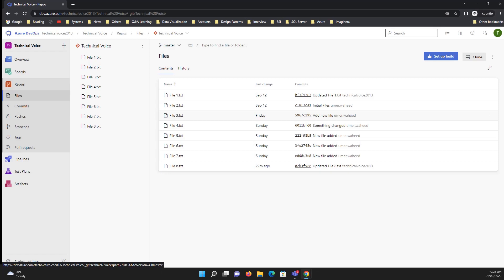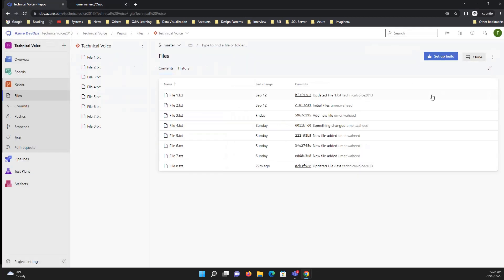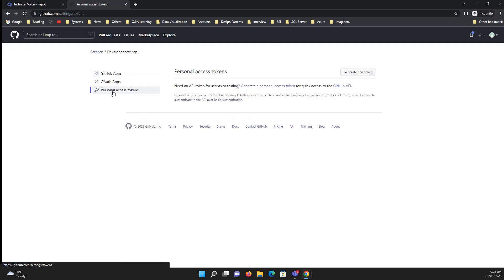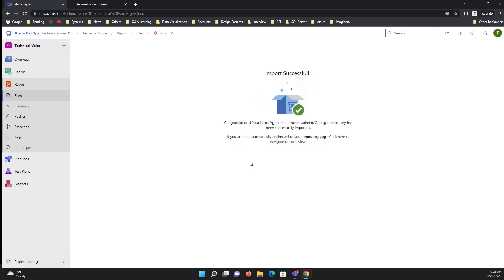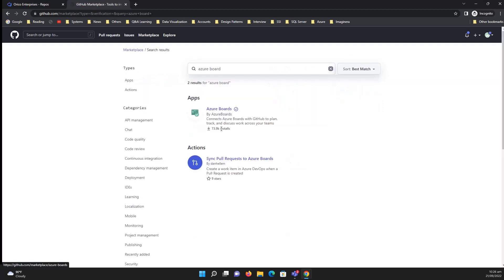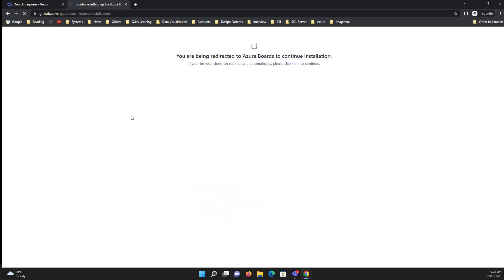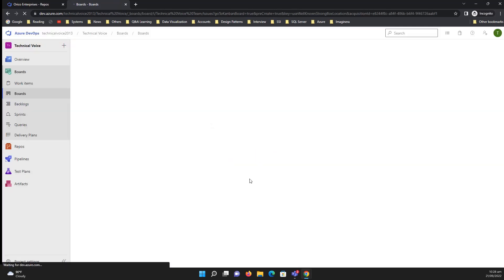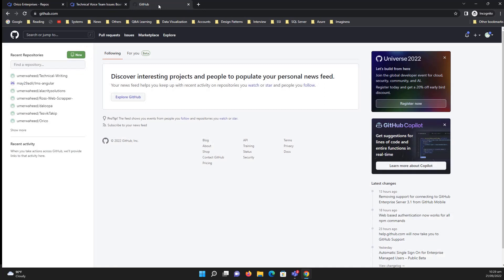Part 20: Import GitHub repository into Azure DevOps project | GitHub & Azure Repos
Hey Everyone,

In this video, I'll show you how to Import GitHub repository into Azure DevOps project.  Also, I'll share information about how you can integrate azure boards into GitHub accounts.

Step 1: Login to your source git-based version control system and grab the HTTPS clone URL. If your source git repository is private, you will also need the personal access token.

Step 2: Login to your Azure DevOps portal

Step 3: Navigate to the Azure Repos located inside your Azure DevOps project and click “Import repository”.

Step 4: Provide your source git repository HTTPS clone URL and a new name for the imported repository and click “Import”. If you are trying to import a private repository then check “Requires Authentication” and provide username and password/PAT.

-  GitHub & Azure Repos
- Azure DevOps